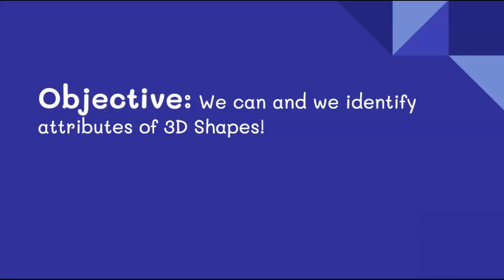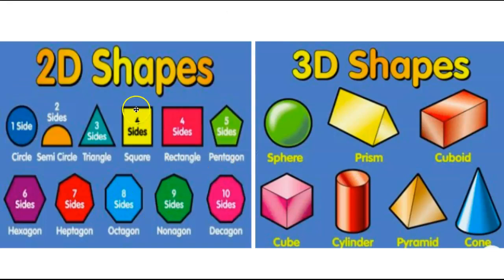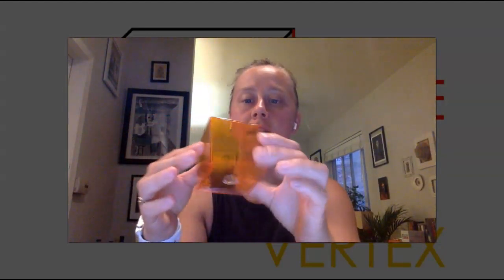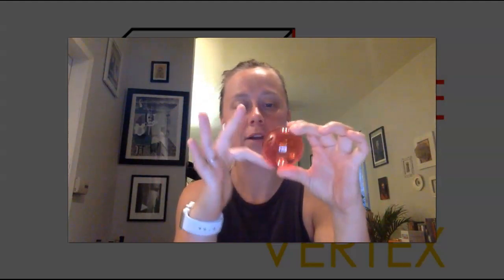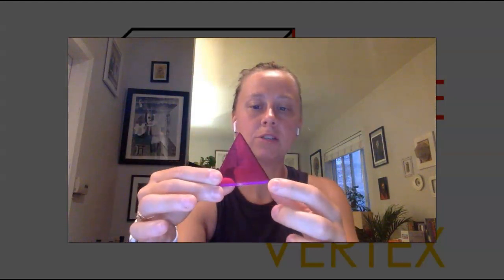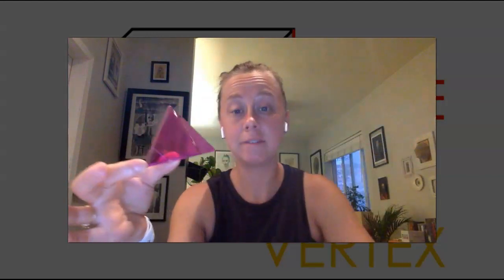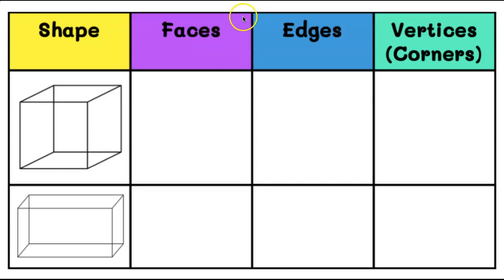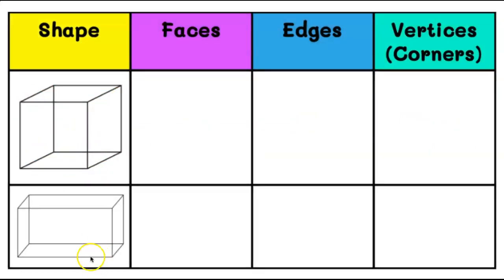Math Lesson May 27 3D Shape Attributes